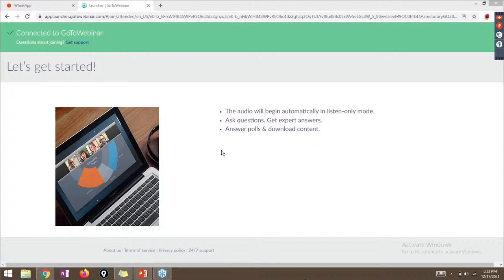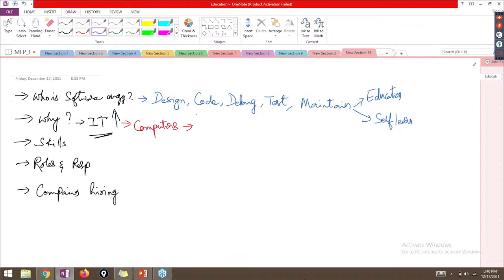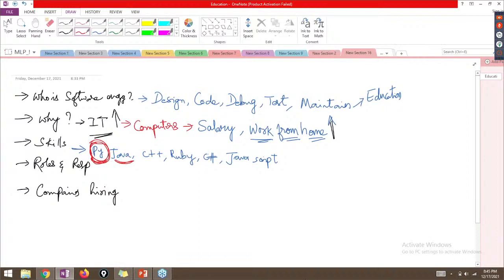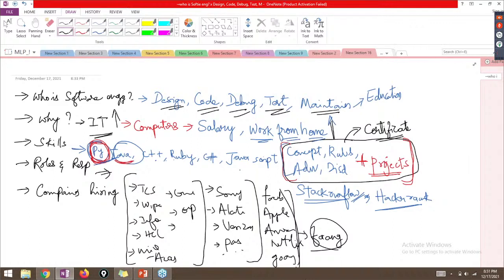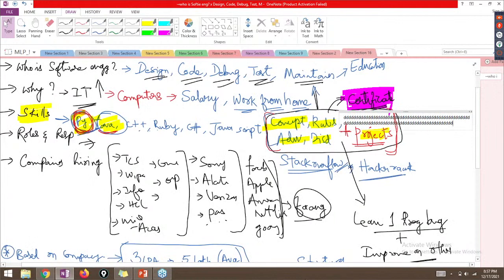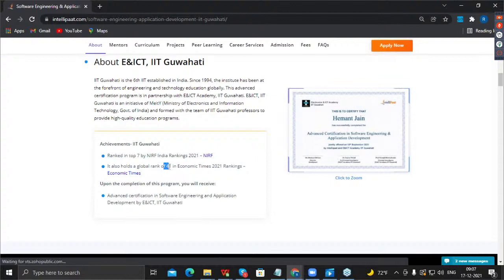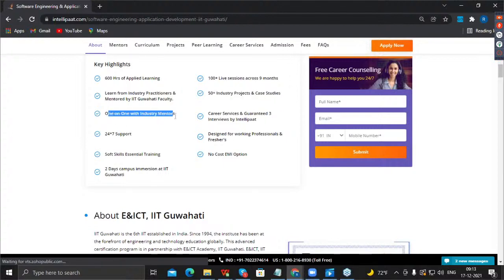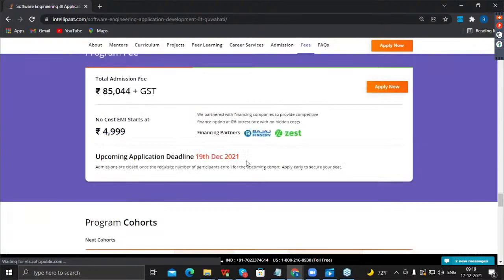How to Make a Career in Software Development | Software Development Career Path | Intellipaat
Want to make a career in software development? Enroll in our Software Engineering Application Development course and become a certified professional
Key Highlights:
1. 600 Hrs of Applied Learning
2. 100+ Live Session across 9 months
3. Learn from Industry Practitioners & Mentored by IIT Guwahati Faculty.
4. 50+ Industry Projects & Case Studies
5. E&ICT Academy, IIT Guwahati Alumni Status
6. One-on-One with Industry Mentors
7. Career Services & Guaranteed 3 Interviews by Intellipaat